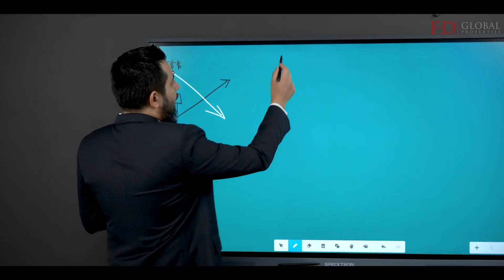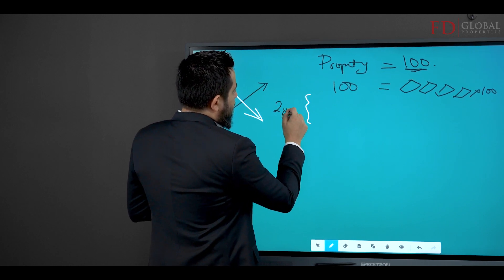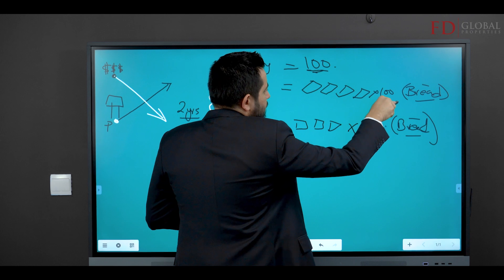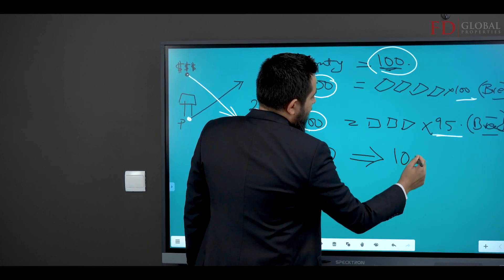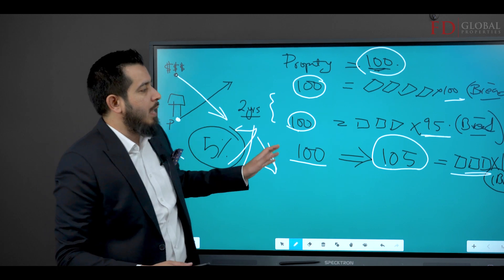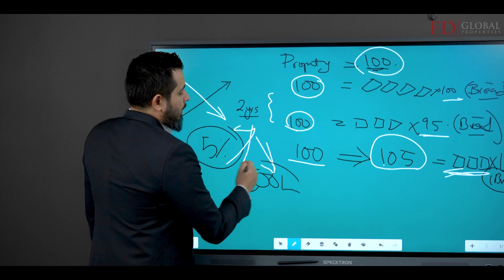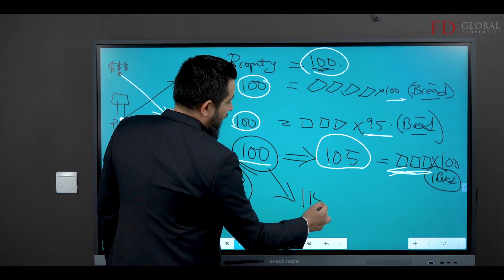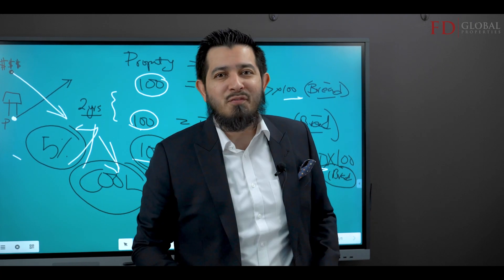What is a good Property Capital Appreciation?